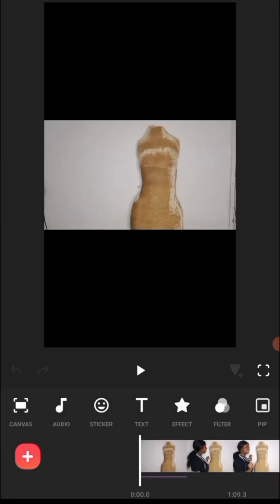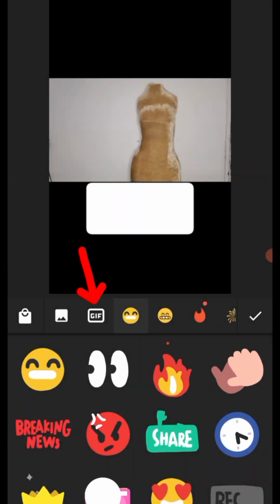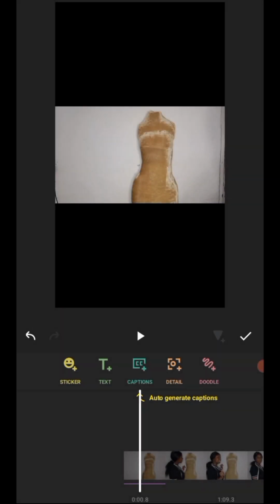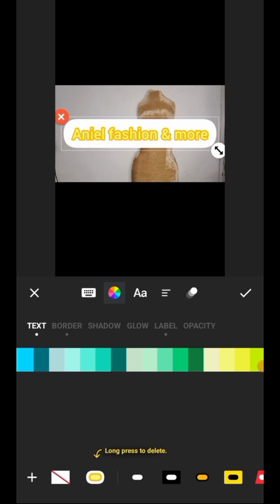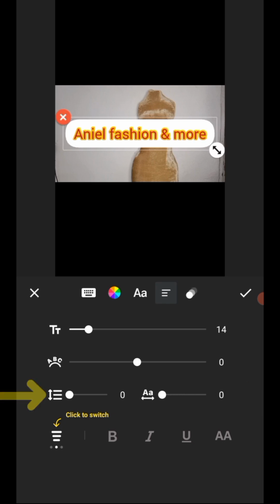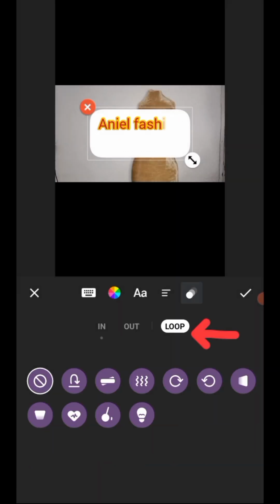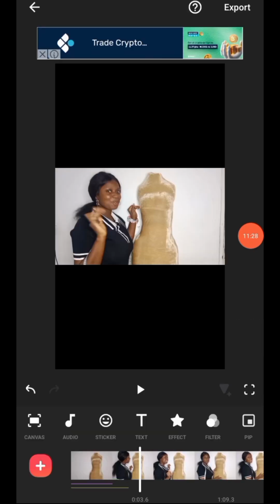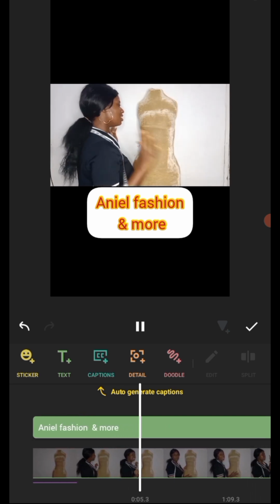How to add TEXTS and STICKERS to your Videos and Images using the INSHOT app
You will learn how to easily add TEXTS, STICKERS and GIF to your Videos and Images, it is detailed and easy to understand

WE POST NEW VIDEOS 3 TIMES IN A WEEK💯

These will guide you to watch this tutorial with ease👇
Timestamps/Chapters
0:00 - Intro
0:08 - The importance of the INSHOT app
0:43 - How to use the sticker feature on the INSHOT app
1:27 - How to use the GIF feature on the INSHOT app
2:01 - How to use the Emoji on the INSHOT app
2:36 - How to use the TEXT feature on INSHOT app